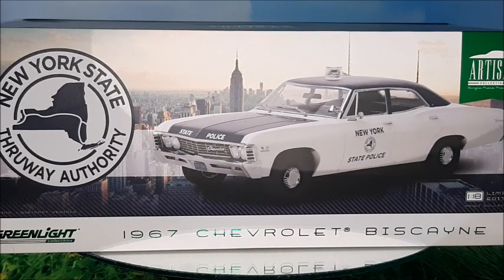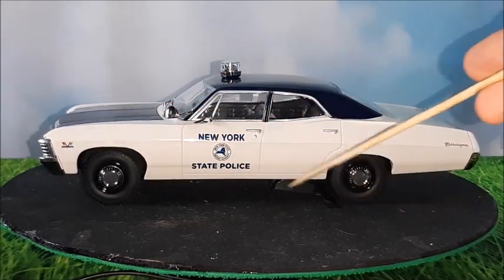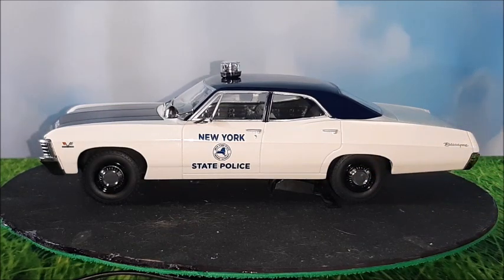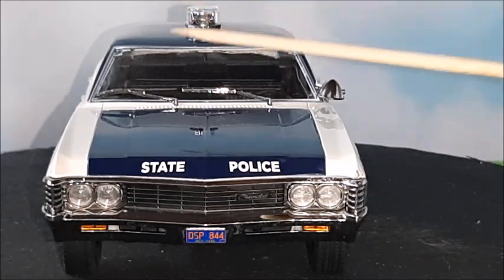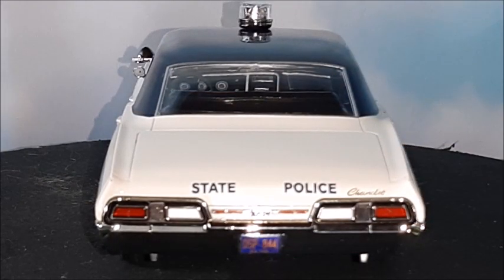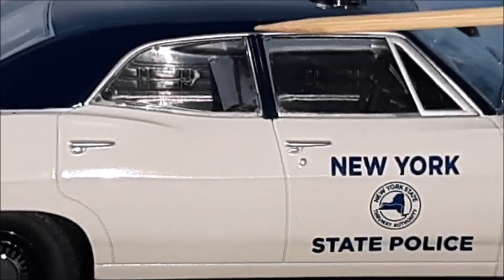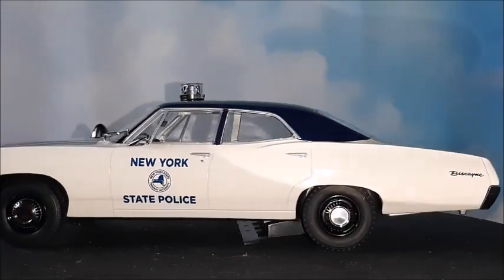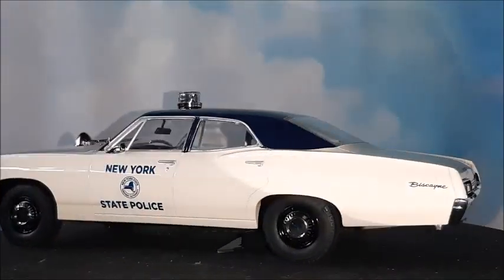Review of a 1:18 Greenlight Artisan 1967 Chevrolet Biscayne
In this video, I unbox and review a 1967 Chevrolet Biscayne, made on the 18th scale, by Greenlight Artisan, with such a very good quality!